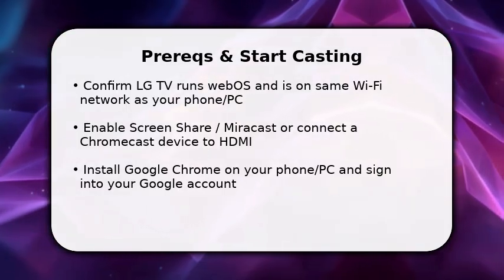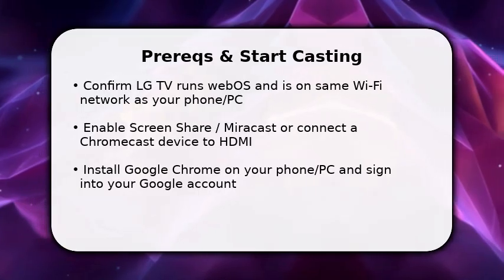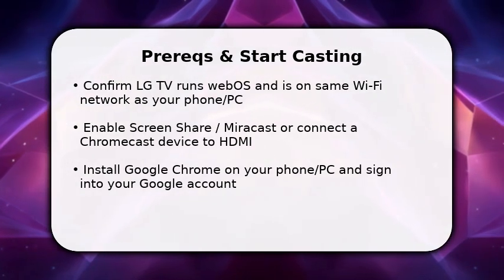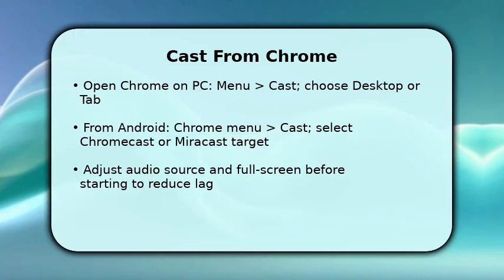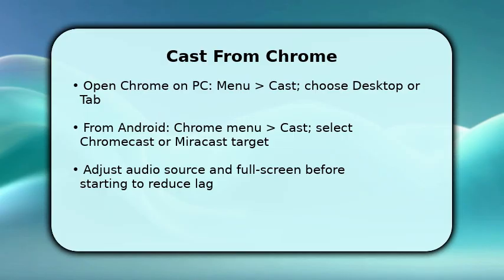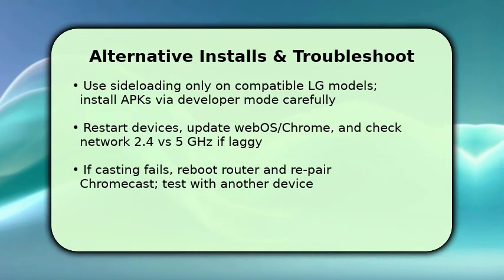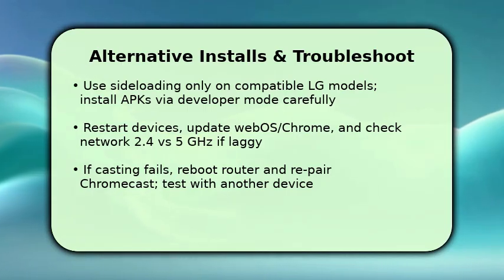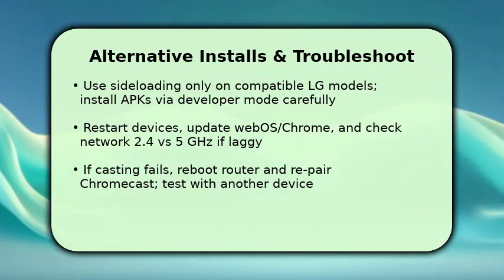How to Get Chrome on Lg Smart Tv - Step by Step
Learn the step-by extricate Chrome from your computer and install it directly on your LG Smart TV for an integrated browsing experience. This video will guide you through each stage, ensuring a smooth setup process.

install Google Chrome, Chrome on LG smart TV, TV web browser installation, step-by step chrome set up, LG Smart TV compatibility with Chrome, remote control browsing, streaming directly to TV, device sync for Chrome, Google's Chromium OS integration, mobile device and television connection